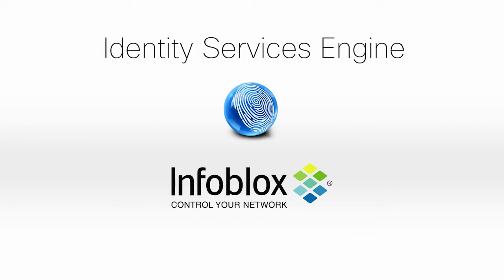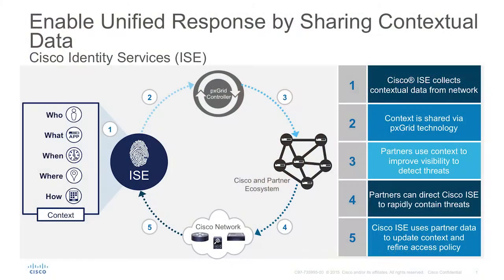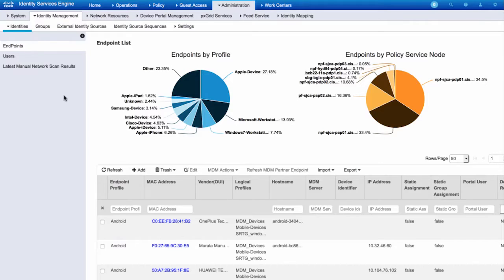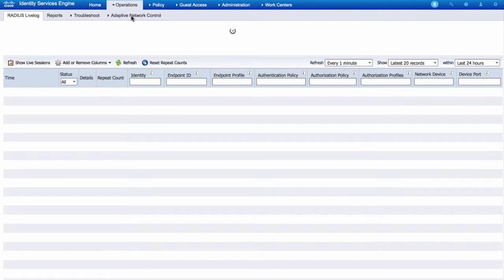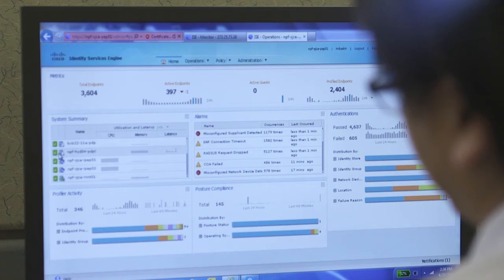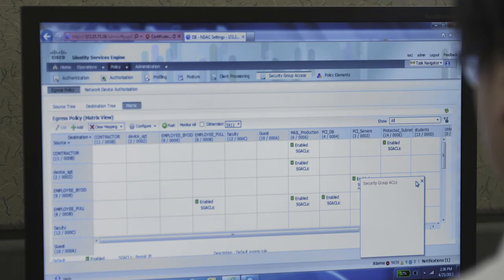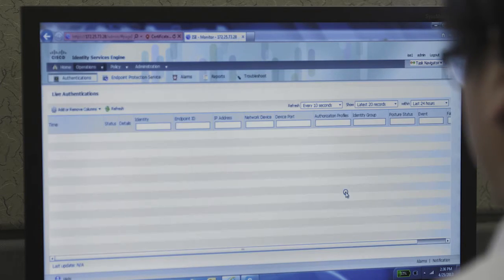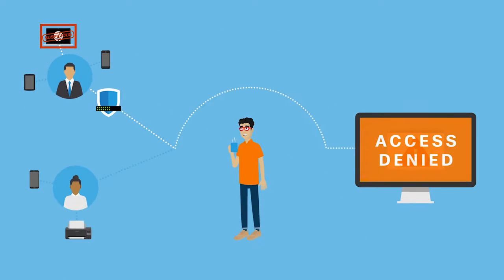How the Cisco ISE and Infoblox Integration Works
With the Cisco ISE and Infoblox integration you can:
- Detect first point of contact with Botnets with Infoblox DNS Firewall, thereby increasing the effectiveness of threat defense deployments.
- Decrease time-to-event classification with Infoblox IP address management (IPAM) and DNS Firewall platforms that use Cisco Identity Services Engine (ISE) user, device type, and access level data to answer common questions needed expedite the classification of and response to a security event.
- Simplify and expedite security event response with Infoblox through support of Cisco Rapid Threat Containment, using the Cisco pxGrid Adaptive Network Control capabilities of Cisco ISE to take actions on high severity security events in the Cisco network, such as quarantining a user or routing the traffic for deeper investigation.